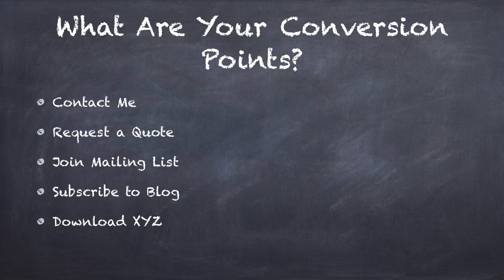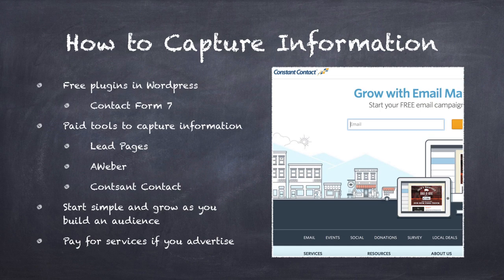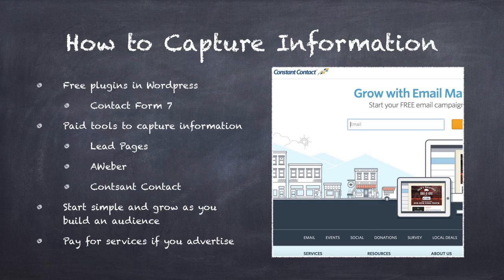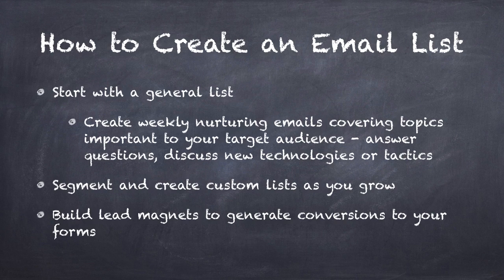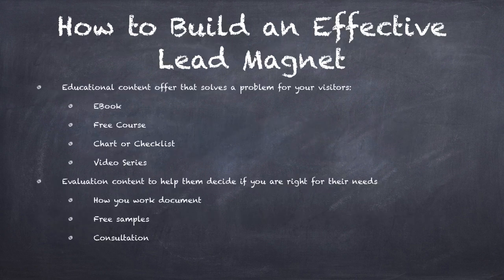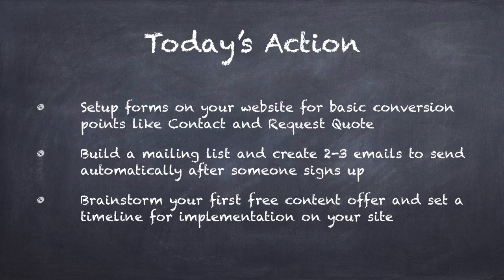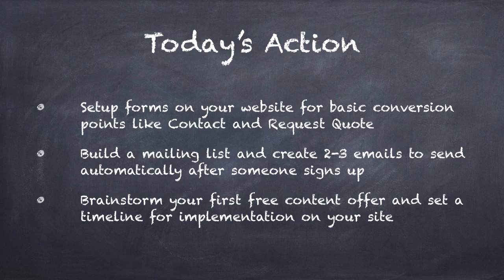Day 15 : Create Capture point On Your Website 🍿